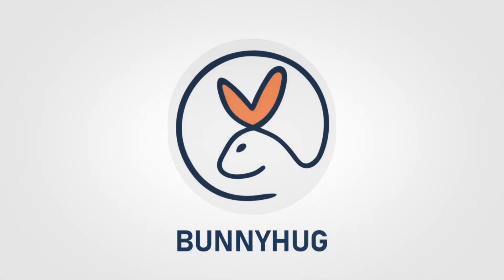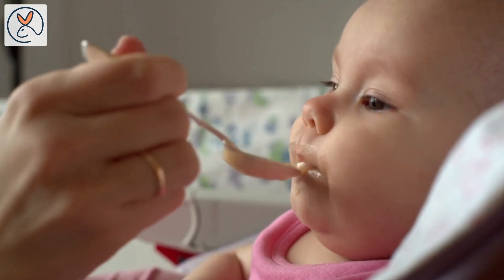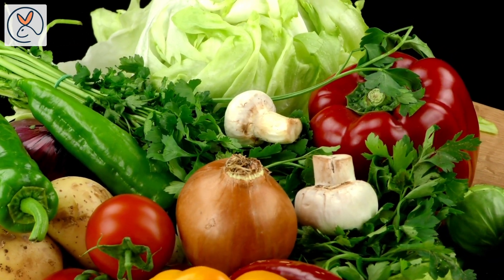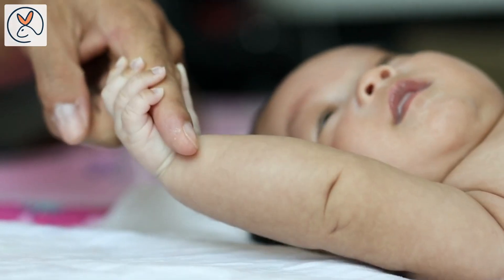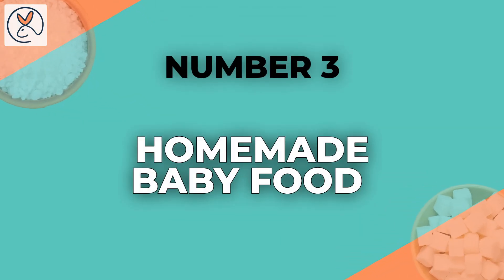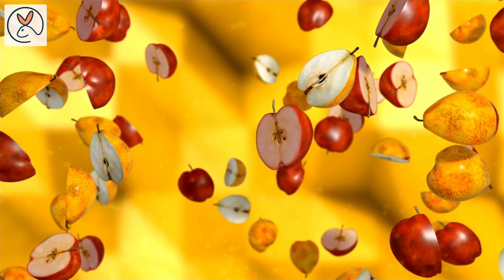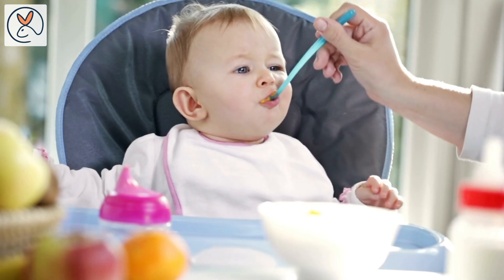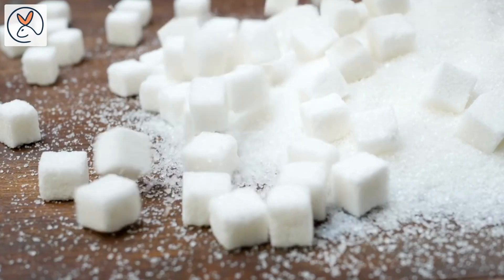Why Experts Say No to Sugar, Honey, and Salt | Babies Worst Enemies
Adding sugar, honey, and salt to your baby's food might seem harmless but can come with significant risks. In this video, we will discuss why it should be a no-sugar and no-salt diet for your baby, How you can limit the amount of salt and sugar in your baby's diet, and how you can feed them healthy food without compromising the taste.

You may ask when to give salt and sugar to babies. We have answered that and many more questions like when to start salt for babies, when to start sugar for babies, is honey safe for babies.

Timeline
00:00 - 00:28 - Intro
00:28 - 00:53 - Reasons to Avoid Sugar in Your Baby's Diet.
00:53 - 01:36 - Reasons to Avoid Salt in Your Baby's Diet.
01:36 - 02:04 - Can I add jaggery, Palm Jaggery/ Palm Sugar, and other natural sweeteners to baby's food
02:04 - 02:29 - Salt contents in Commercial and ready-made baby food
02:29 - 03:14 - Ways to limit the amount of salt and sugar in your baby's diet
03:14 - 04:43 - How can I make my baby's food tasty without sugar and salt

Amazon listing